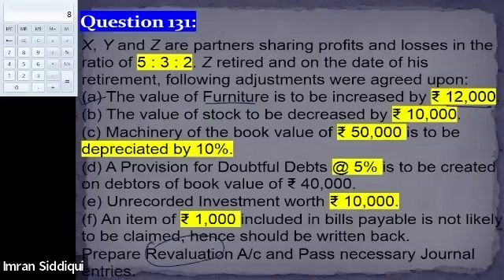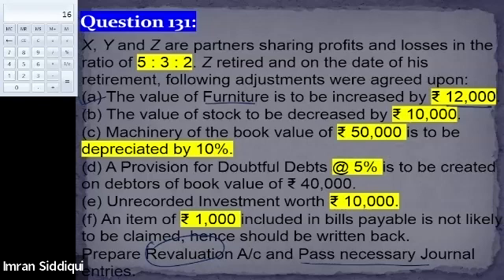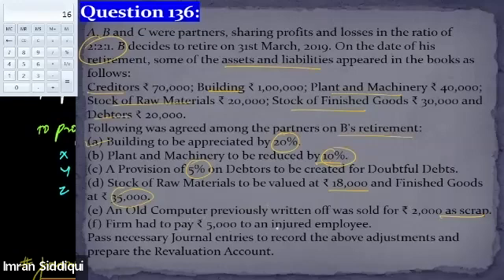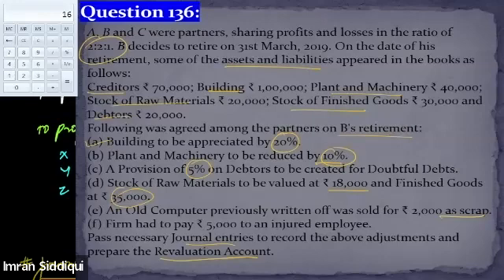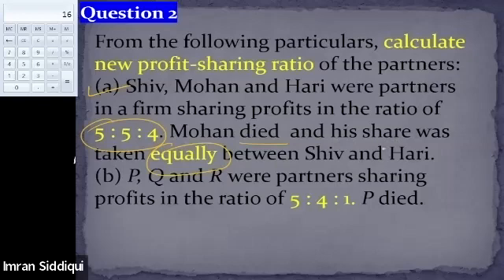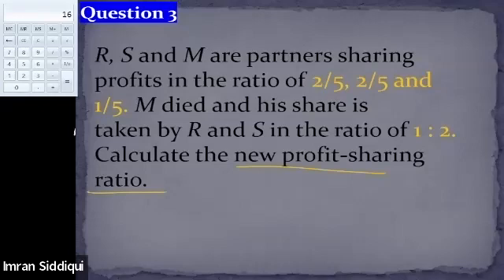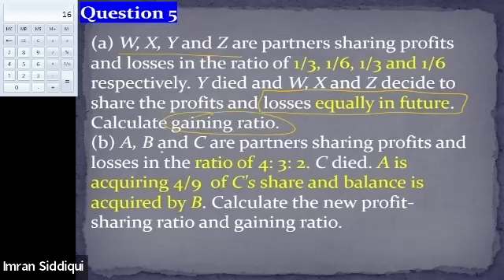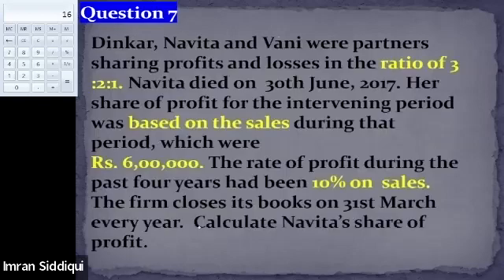Learnivio | Account Lect 12th MEB 25-09-2022